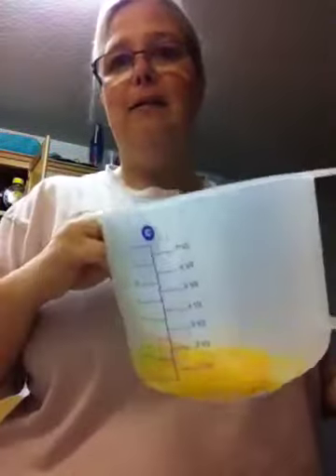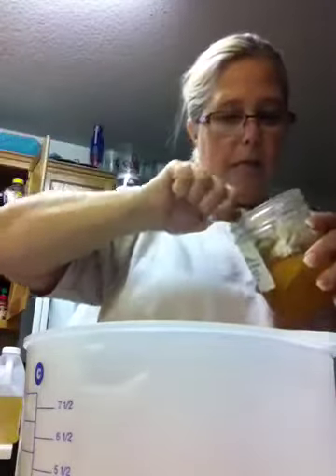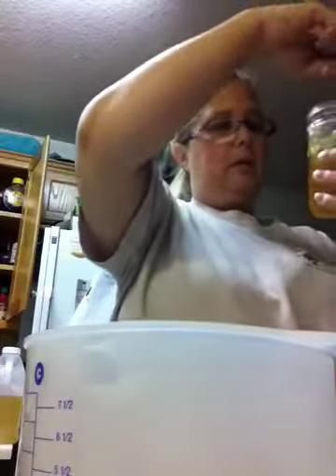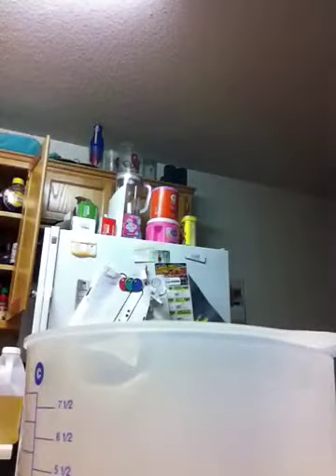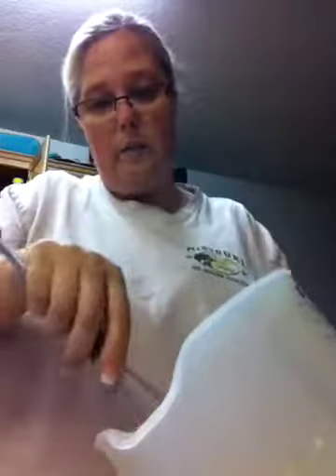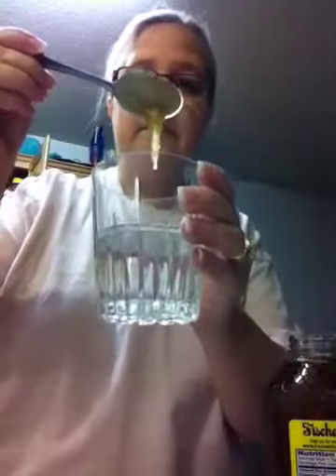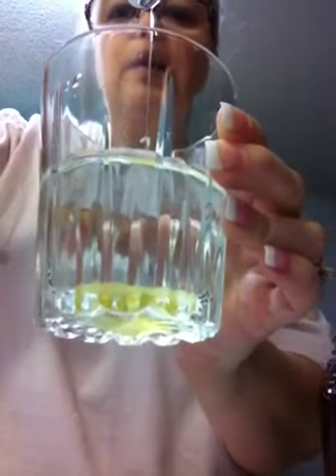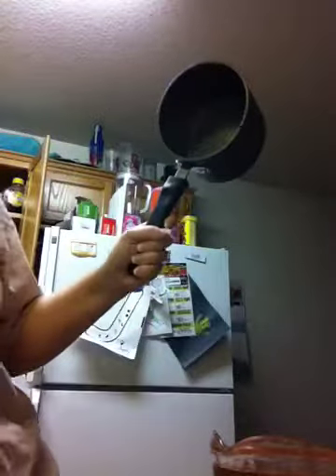Honey Pecan Pie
This is the first step of this recipe